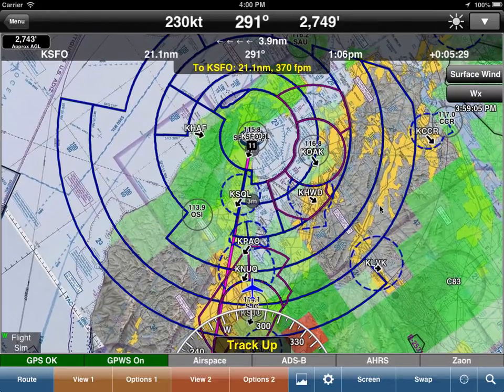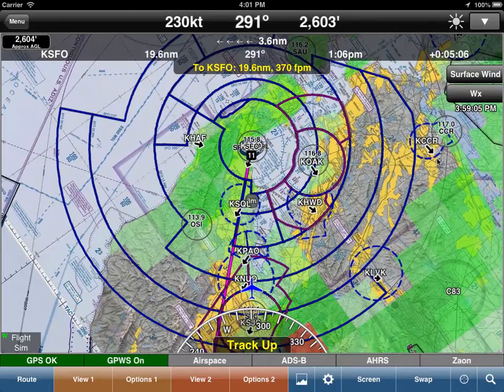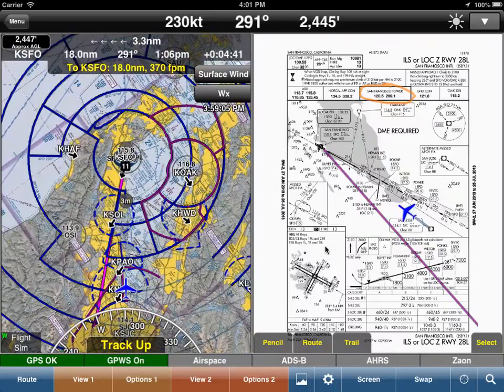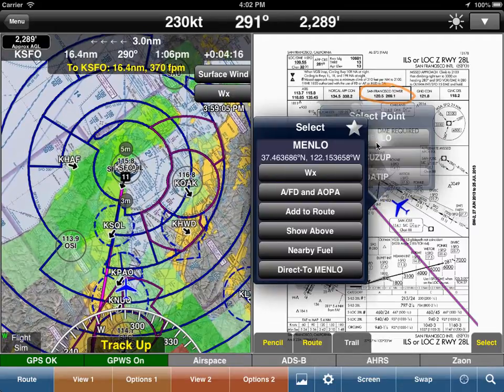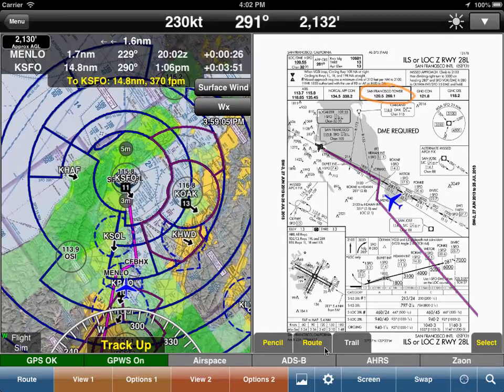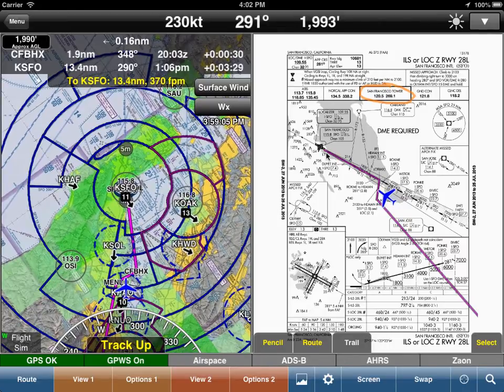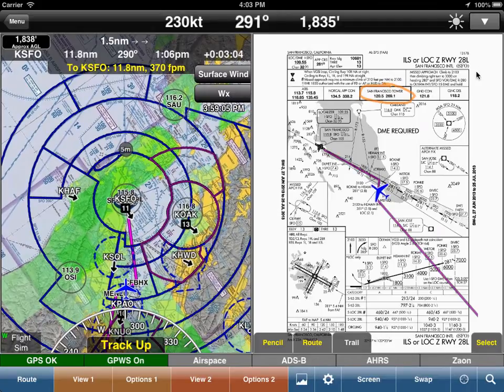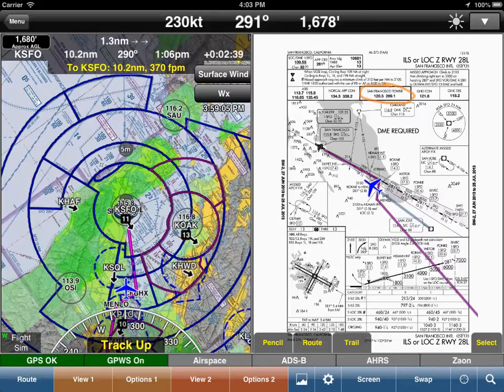WingX - Route and Trail on Instrument Approach Charts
WingX Pro7 can display your route and a trail of your last 10 minutes of flight on an Instrument Approach Chart.  This significantly increases situational awareness essentially showing where you have been and where you are going.  You can also use ChartTouch to add intersections or VORs to the route simply by tapping on the chart and WingX Pro7 will automatically update the magenta route line.